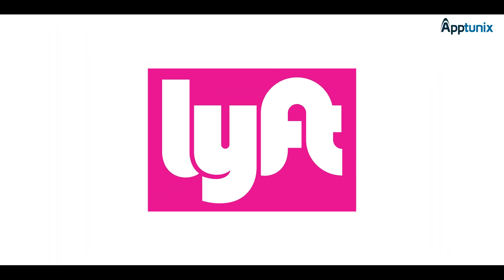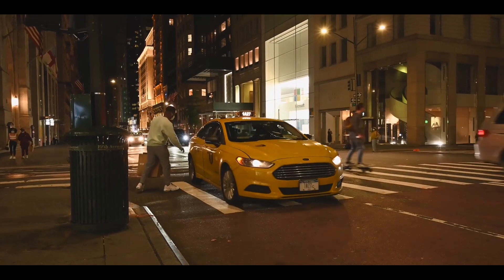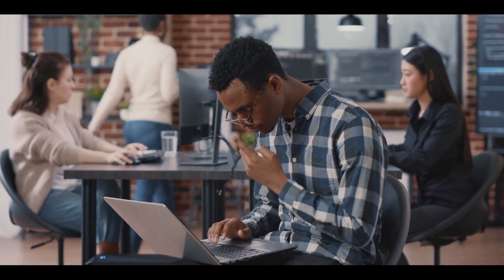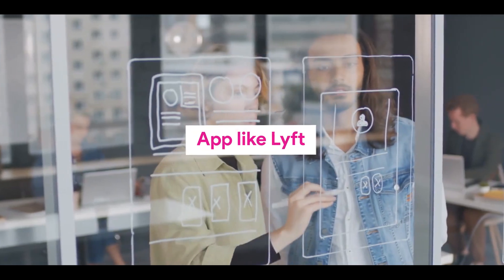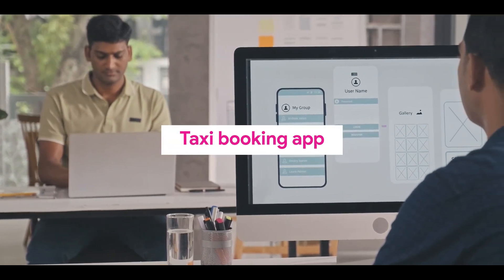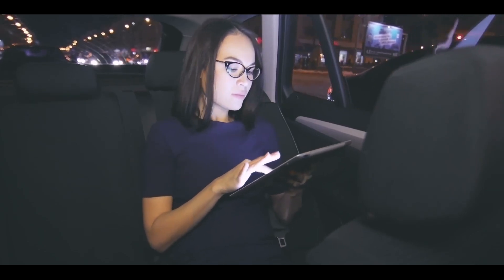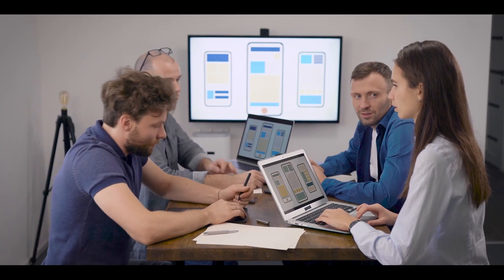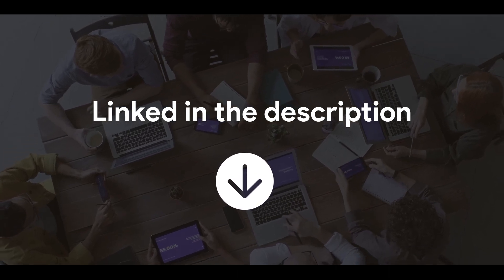Build Taxi App Like Lyft |How Much Does it Cost to Create Taxi Booking App like Lyft?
For aspiring entrepreneurs like you, how will you create your exceptional taxi booking platform? Opting for a pre-made Lyft clone script is a strategic move. Such a ready-to-use clone incorporates essential functionalities for a comprehensive taxi booking platform. To ensure success in your online ride-hailing business endeavor, adopt a reliable Lyft clone script offered by a trustworthy mobile app development company.

Eminent features arousing interest among the users:
-Easy registration and login
-Hassle-free ride booking features
-Location tracking and fare estimation
-Flexible payment options

How Will Apptunix Make Your Lyft Clone App Development A Successful Venture?
Apptunix stands as a proficient and experienced team in the on-demand taxi-hailing sector, offering Lyft clone white-label solutions. Leveraging state-of-the-art technology, Apptunix's development of taxi applications like Lyft propels your ride-hailing business to the forefront of the transportation industry. By acquiring the Lyft clone script from us, you gain access to the following advantages:

Reduced development time, facilitating a swift launch.
24/7 tech support customized to your budgetary considerations.
Profound expertise in app development backed by precise domain knowledge.
Establish your brand's market presence through a distinctive feature set.
Delivering a premium product utilizing the latest technology stack.

Hence, our Lyft clone script emerges as the ideal option for crafting an enticing online taxi booking platform, enabling you to operate a cost-effective online taxi enterprise. Get ready for your online taxi business aspirations with our Lyft clone script.